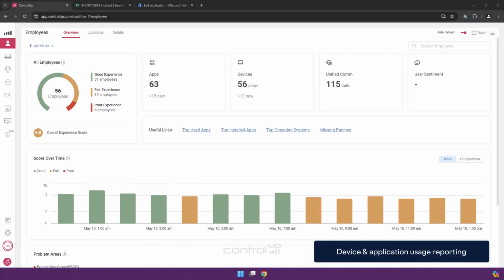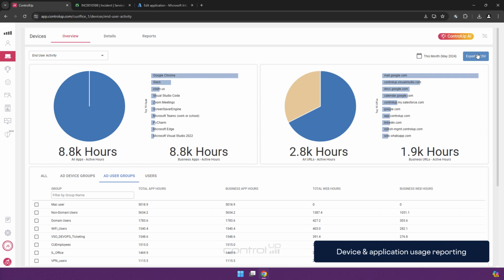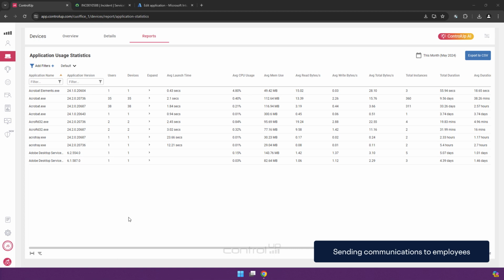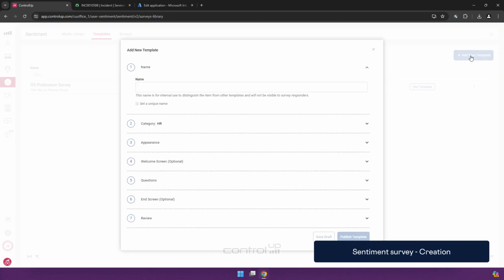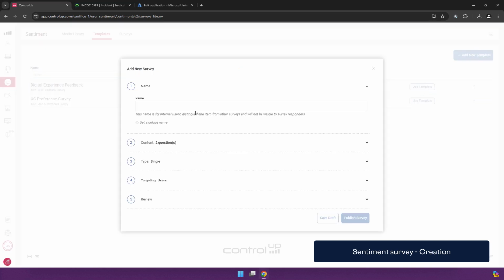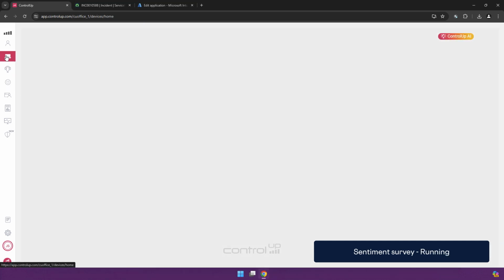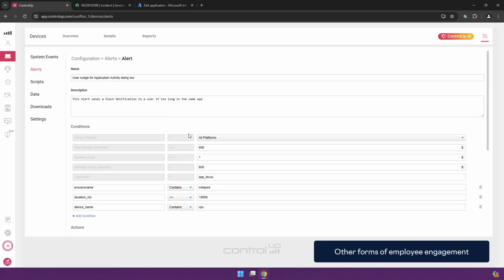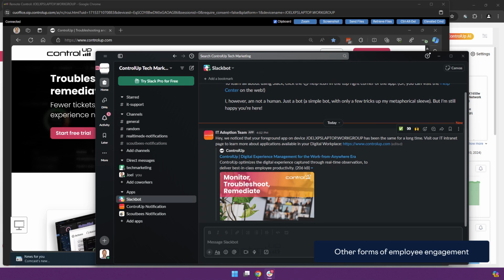ControlUp DEX for Adoption and Employee Engagement - Full Demo